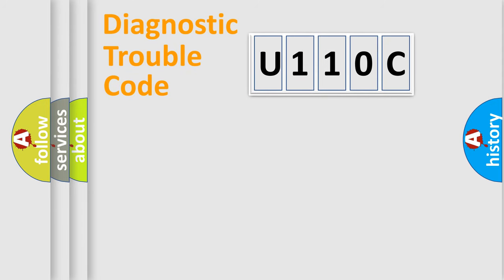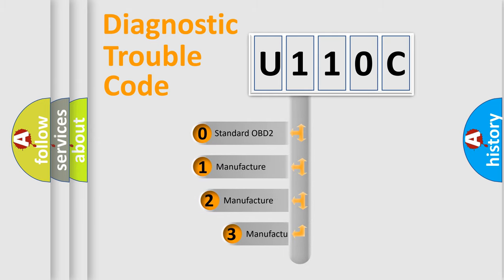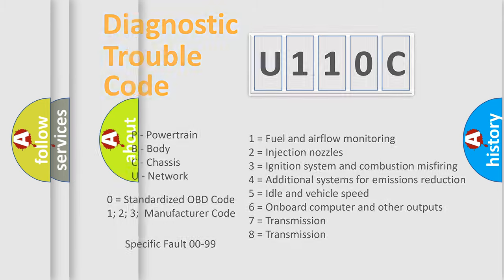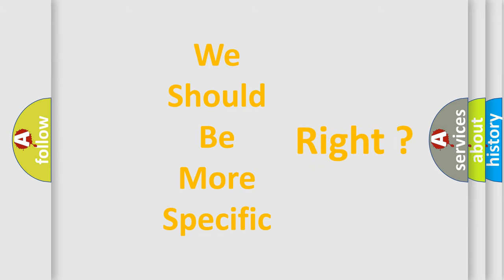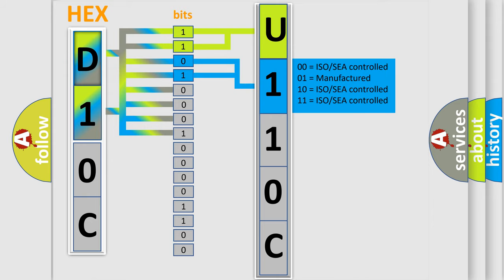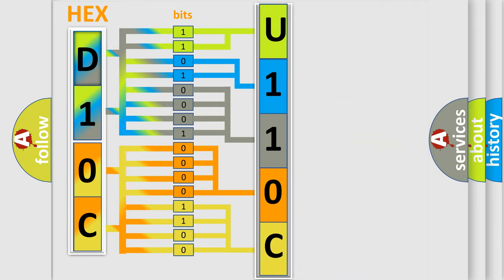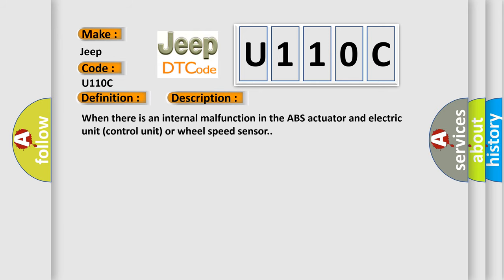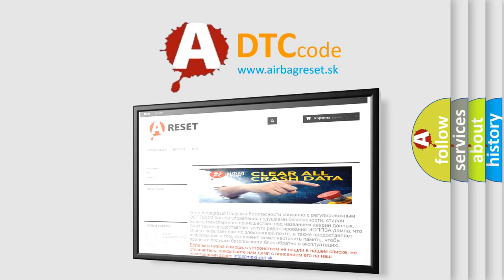DTC Jeep U110C Short Explanation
Contents:
0:21 Basic DTC analysis according to OBD2 protocol standard.
1:48 Insight into programming
2:58 A diagnostically understandable description of the Diagnostic Trouble Code
3:05 Basic error definition

Make:
Jeep
Code:
U110C
Definition:
ABS Controller and Electric Unit (Control Unit)
Description:
When there is an internal malfunction in the ABS actuator and electric unit (control unit) or wheel speed sensor.